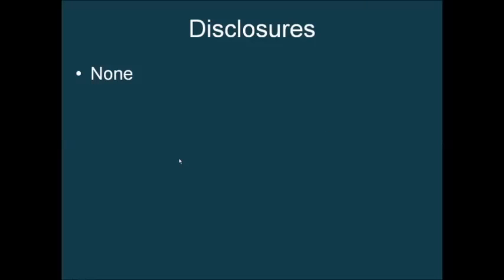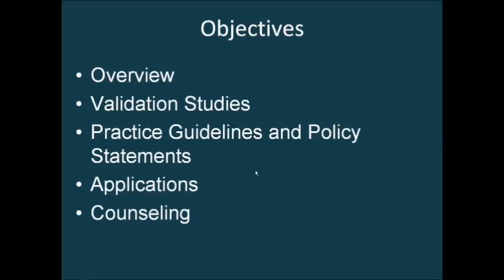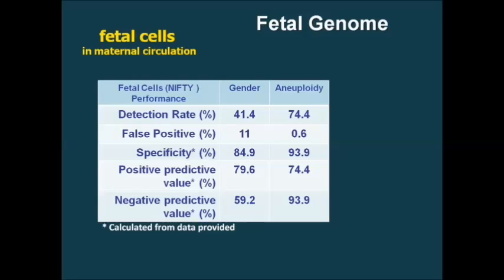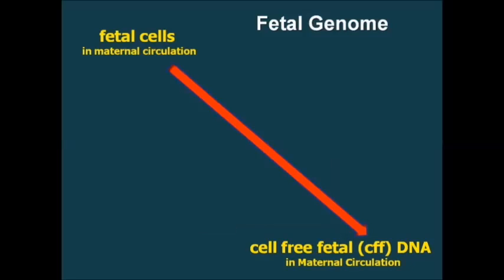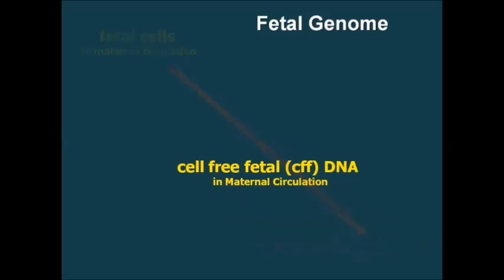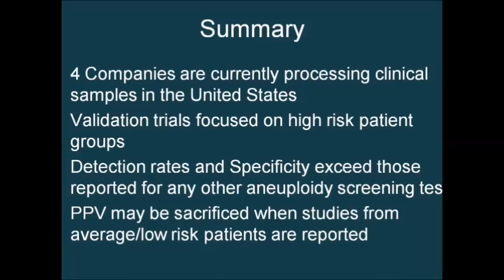Noninvasive Prenatal Screening